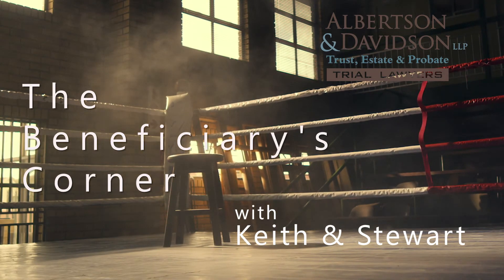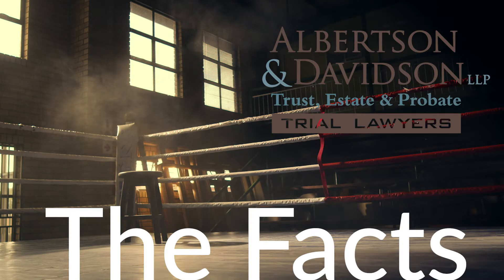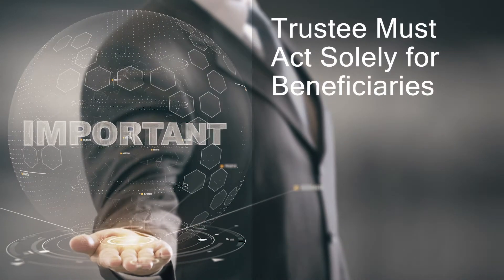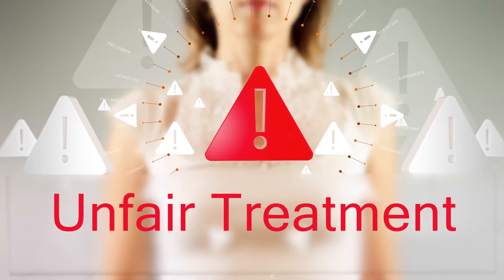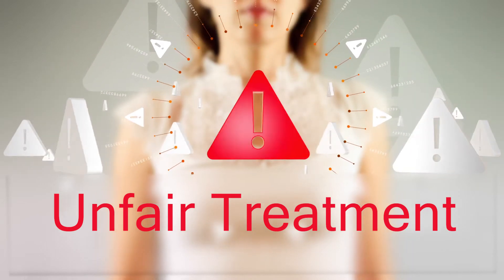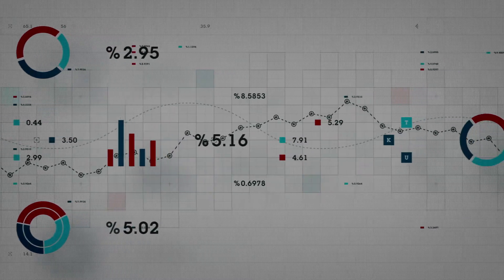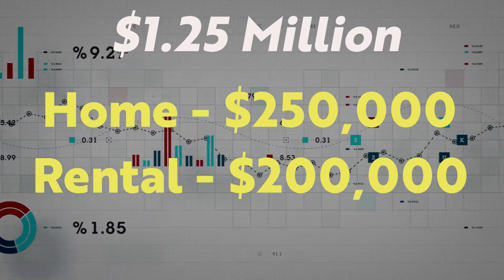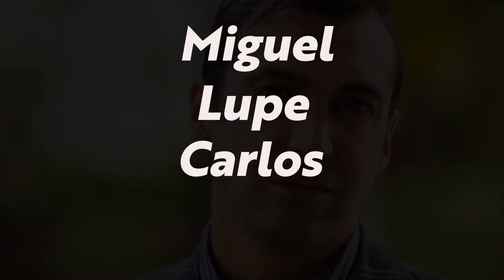Course 10 -- Lesson 1: The Facts for Trustee Treating Beneficiaries Unfairly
The facts for our latest course on trustee's who treat beneficiaries unfairly.  What can you do to protect your beneficial rights when a trustee is favoring another beneficiary over you?

This video sets out the factual scenario we will use for our next two lessons on this topic.